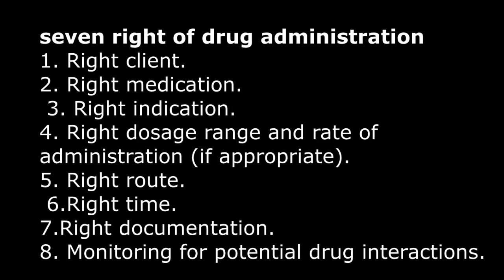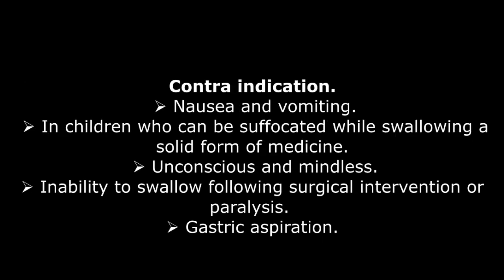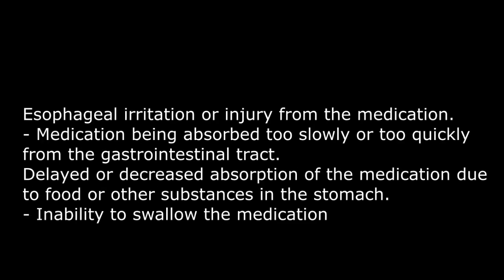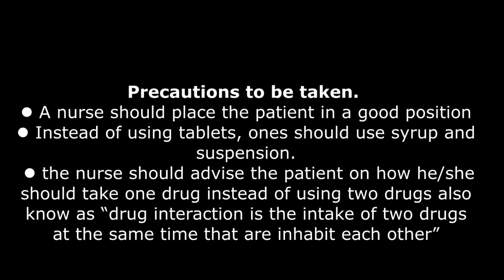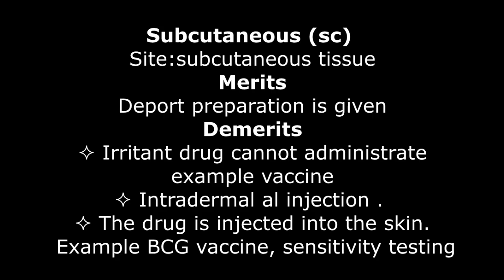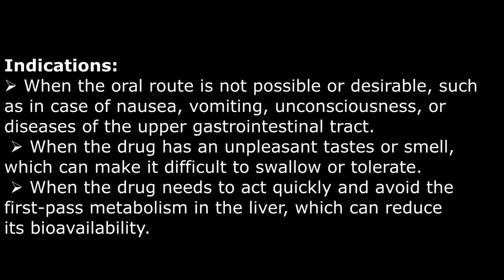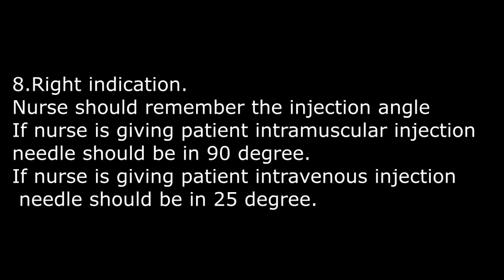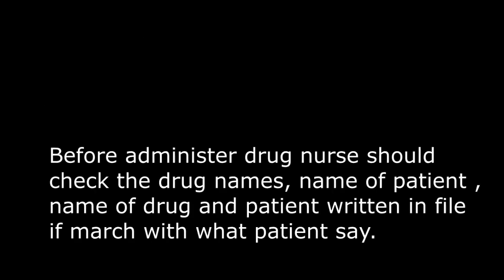Fundamental of nursing/Drug administration/Right of drug administration/Right of patient/IV,IM,SC,ID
this video teach student nurse how can individual give patient drug in all possible way of administer drugs